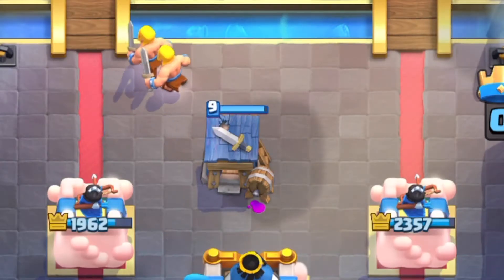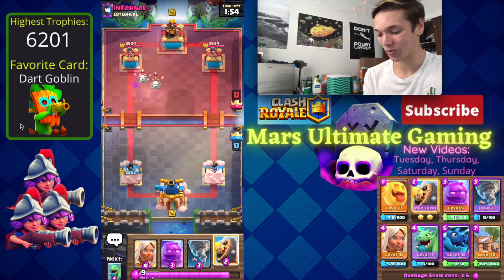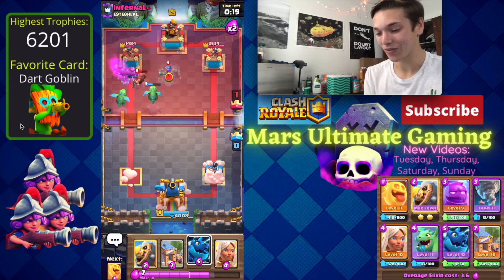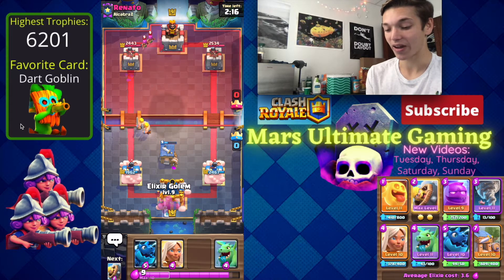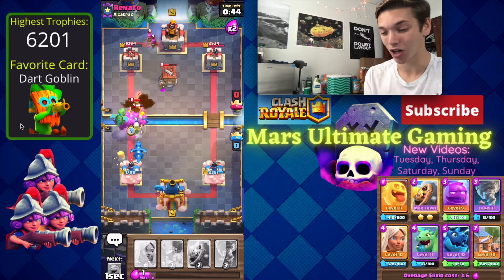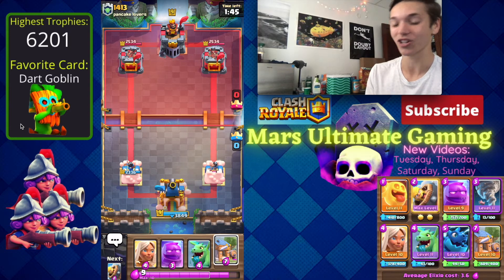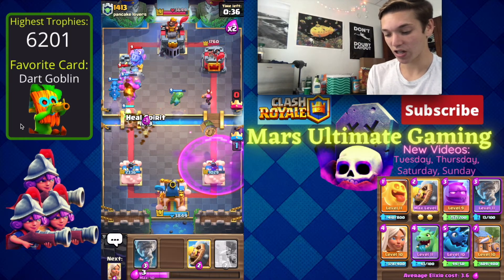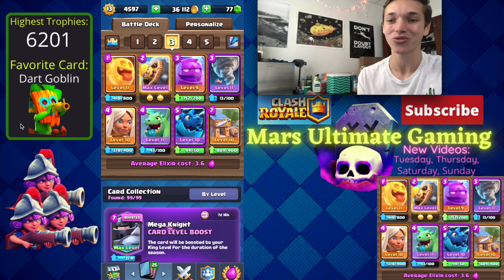Best Elixir Golem Deck in Clash Royale!! - Easy 3 Crown Deck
In today's video I have the best elixir golem deck in Clash Royale! I apologize for playing this deck, but there's a first time for everything and it was about time I finally tried this deck. This elixir golem deck of course has the battle healer and the electro dragon to make your opponents rage when you 3 crown them! This is definitely the best elixir golem deck in Clash Royale because I was able to pick it up for the first time and get 3 easy wins and even 3 crown some people. I hope you enjoy this elixir golem video because this is probably the only time I will play elixir golem because I despise it so much and I think it ruins the game.
If you're a fan of Clash Royale then I know you'll be a fan of my channel too.